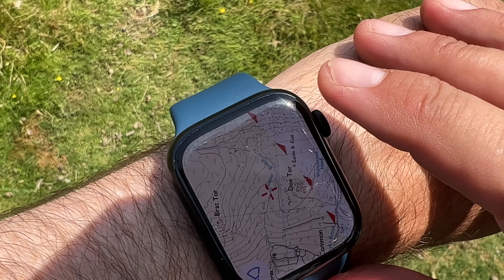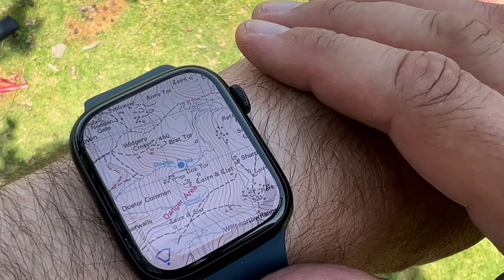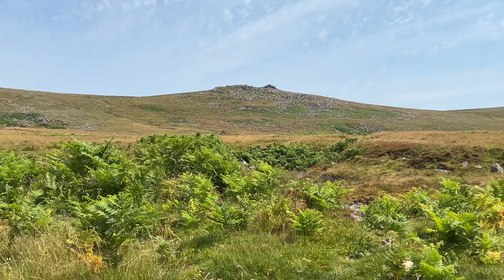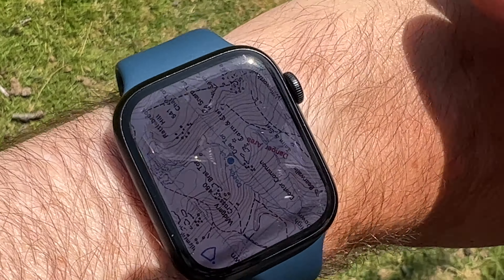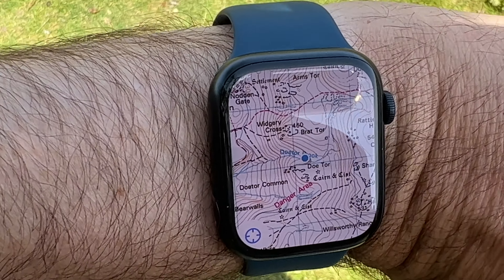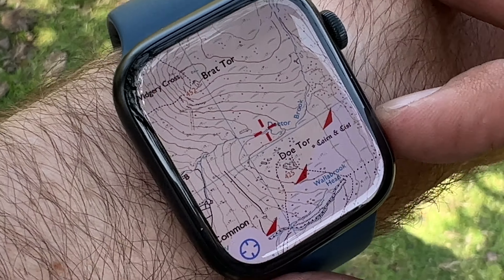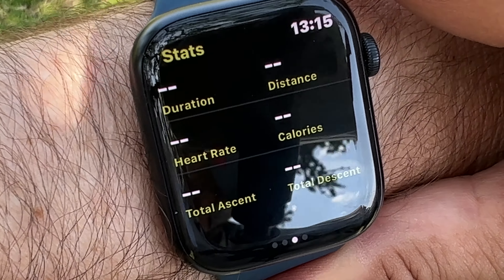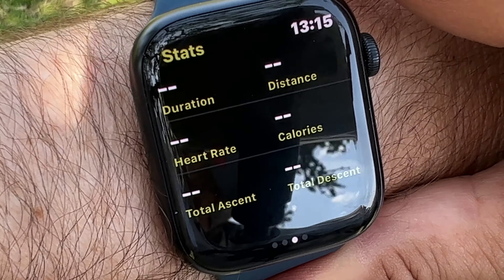Apple Watch 7 | Outdoor Active OS mapping via iPhone 13 Pro Max | wild camping hiking navigation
Here we look at Outdoor Active on my Apple Watch series 7 the app is on my iPhone 13 Pro max.

Tony’s Shop….

Cooking Pot

Sleeping Mat

Sleeping Bag

Stove cheap

Pocket Rocket

Fly Swatter

Arcteryx USA

G Shock